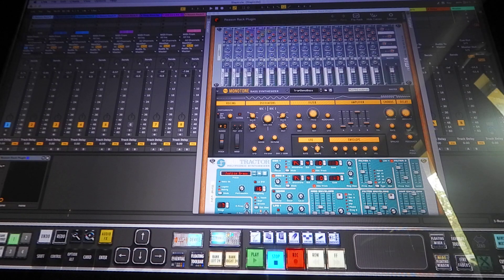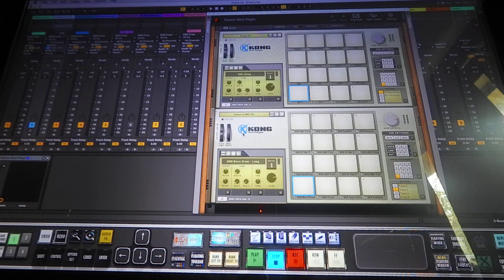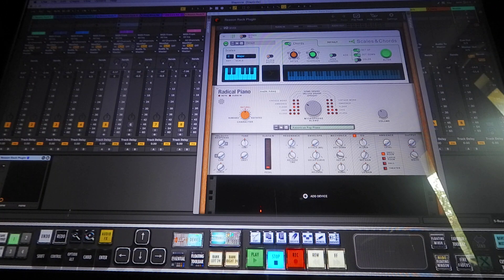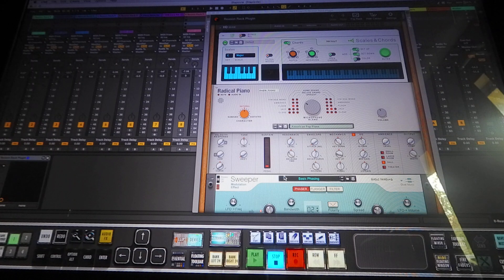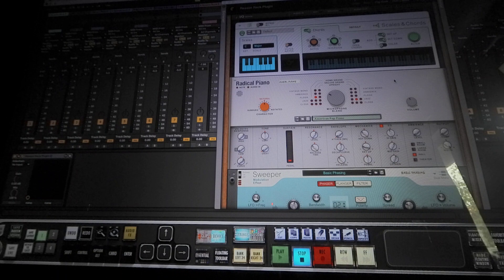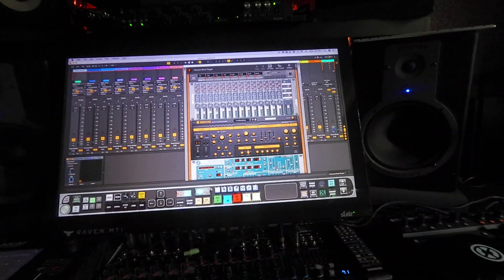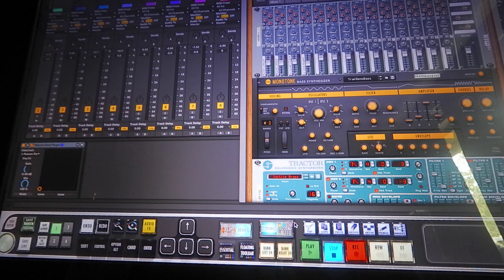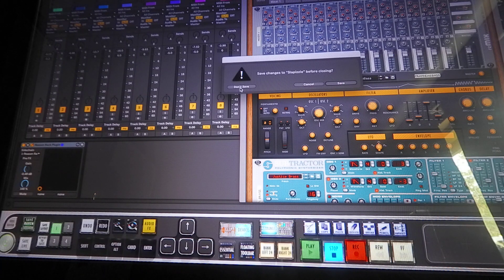Reason 11 Plugin Vst3. (Test 3 Were Almost There).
Reason 11 Plugin vst3  double stacked instruments with effects in Ableton Live. 6 reason racks 2 internal plugins . Midi Control.